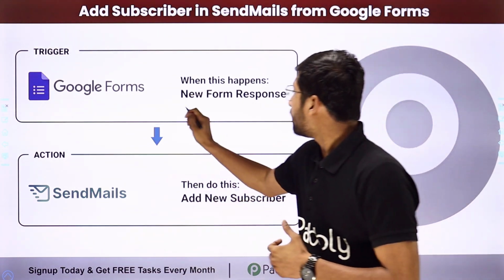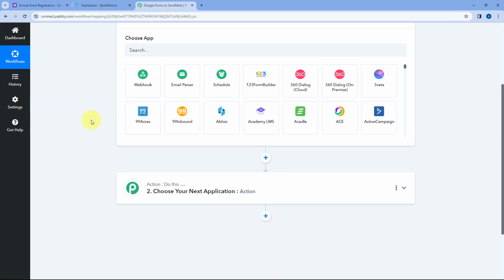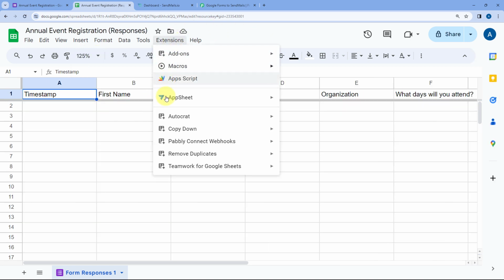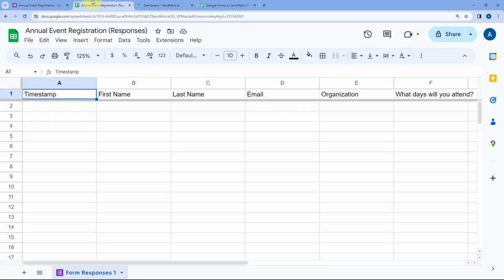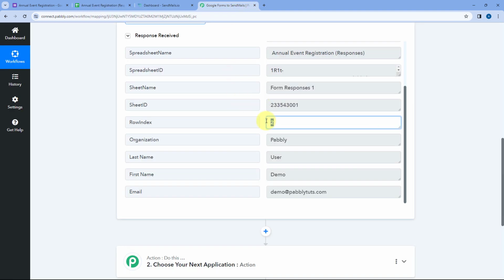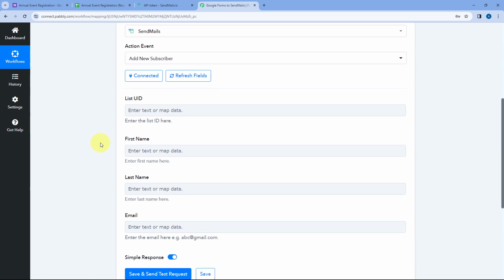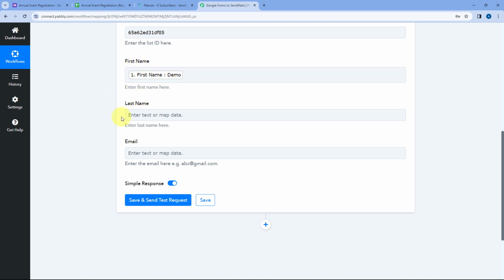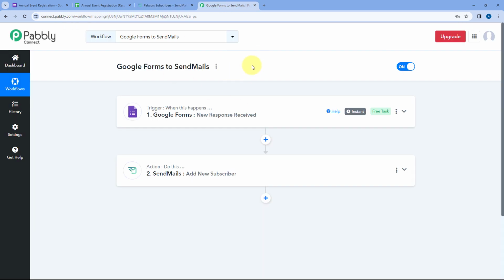How to Add Subscriber in SendMails from Google Forms Submission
In this video, we'll guide you through the process of Connecting Google Forms to SendMails using Pabbly Connect with this automation you can automatically Add Subscriber in SendMails from Google Forms Submission without any manual effort or coding.

📦 Key Highlights:

Introduction to Subscriber Automation with Google Forms and SendMails: Explore the benefits of automatically adding subscribers from Google Forms to SendMails for efficient and targeted email campaigns.

Setting Up Pabbly Connect: Dive into the step-by-step process of configuring Pabbly Connect to seamlessly connect Google Forms to SendMails, ensuring a smooth integration.

Automated Subscriber Addition: Learn how to set up Pabbly Connect triggers to add subscribers to SendMails whenever new entries are submitted through Google Forms, ensuring real-time and organized list growth.

🚀 Who Can Benefit:

Email Marketers
Subscription Managers
Marketing Professionals

Pabbly Connect Tutorial
Automated List Growth

1. Automation: Pabbly Connect offers automation capabilities that can help you automate mundane and repetitive tasks. This allows you to save time, money and resources.

2. Integration: Pabbly Connect provides a wide range of integrations so that you can connect different web services with each other. This helps you to create smarter workflow processes and make your business more efficient.

3. Security: Pabbly Connect takes security seriously and provides an industry-standard security system to protect your data and applications.

4. Scalability: Pabbly Connect is highly scalable and allows you to easily add new applications and services to your workflow.

 5. Cost-effective: Pabbly Connect is cost-effective and provides plans for different business sizes.